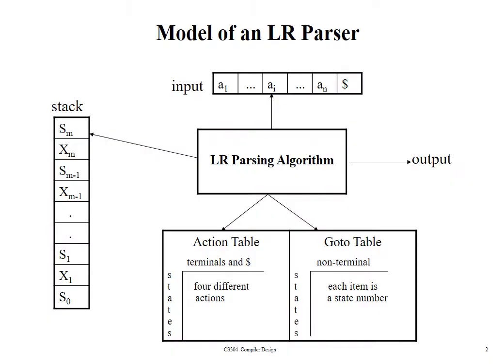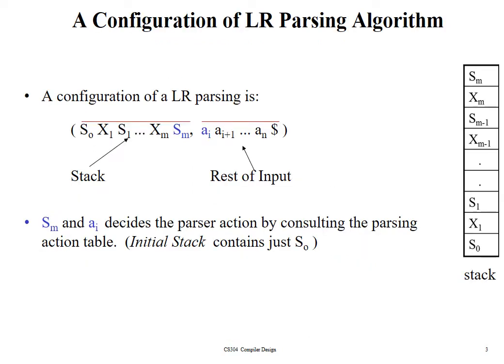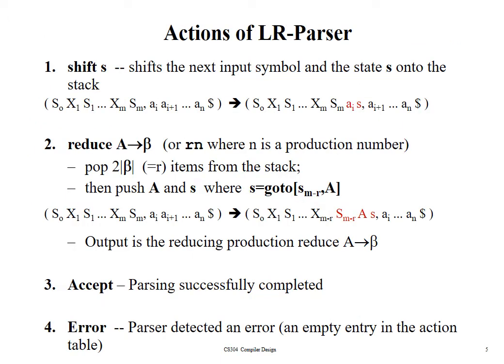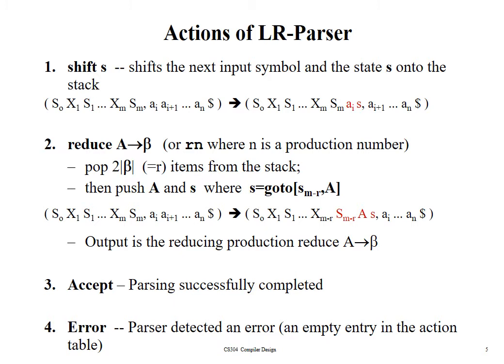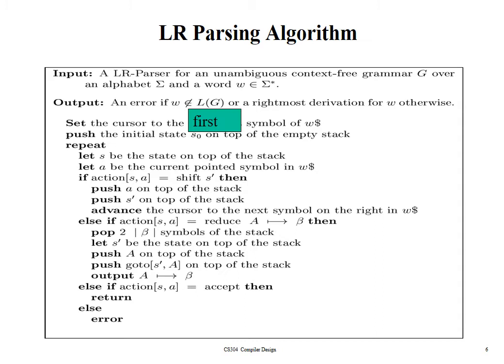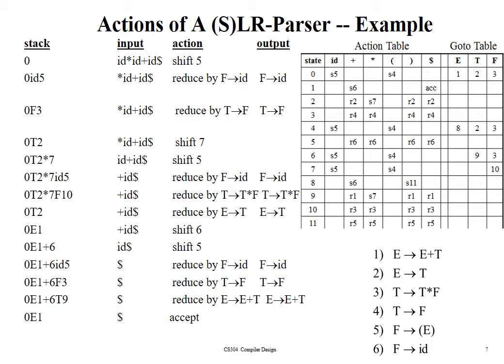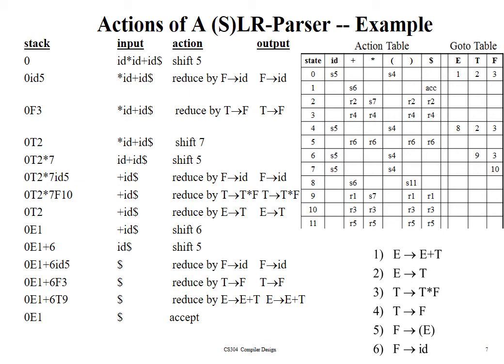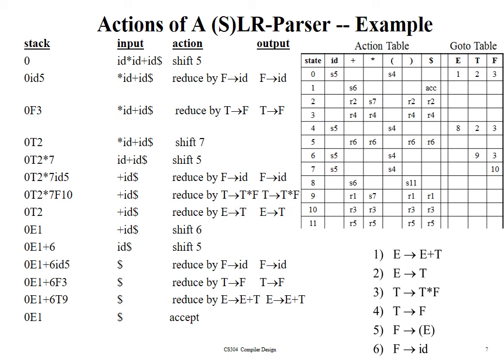CS304 Compiler Design Mod 3 SLR parser :Part B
LR parsing algorithm